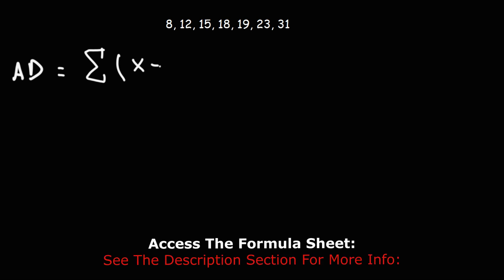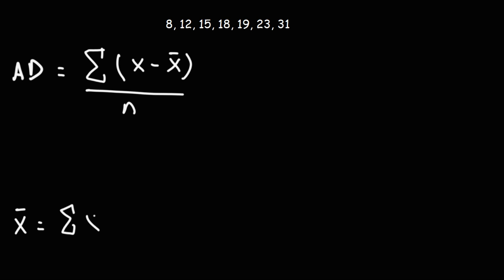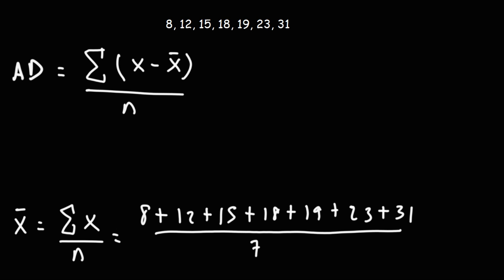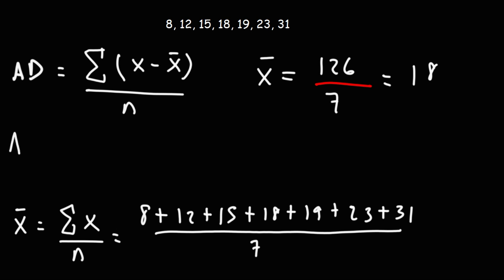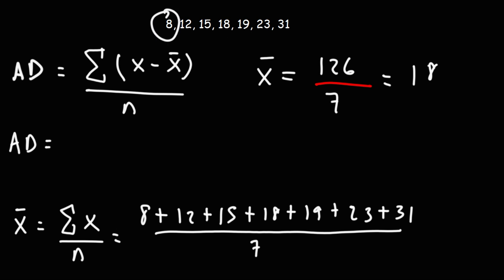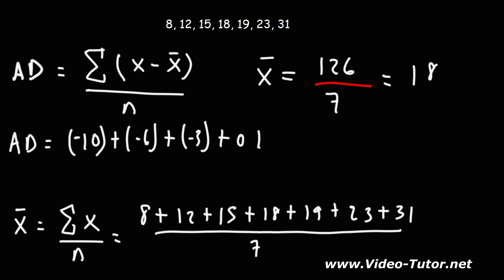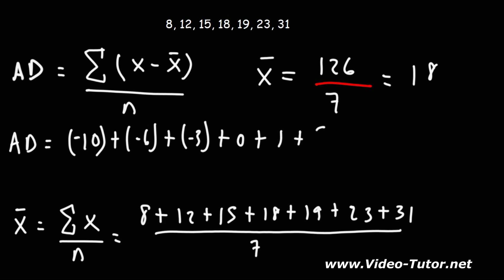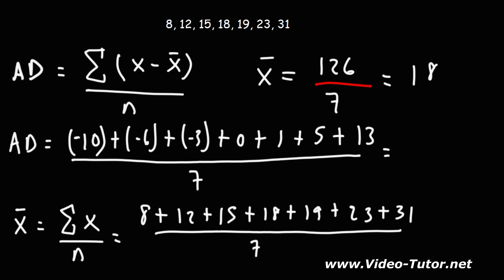How To Calculate the Average Deviation - Statistics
This statistics video tutorial explains how to calculate the average deviation.